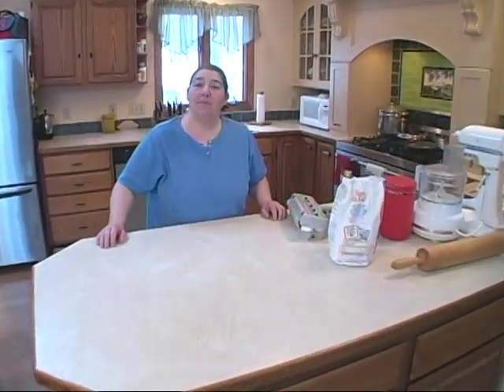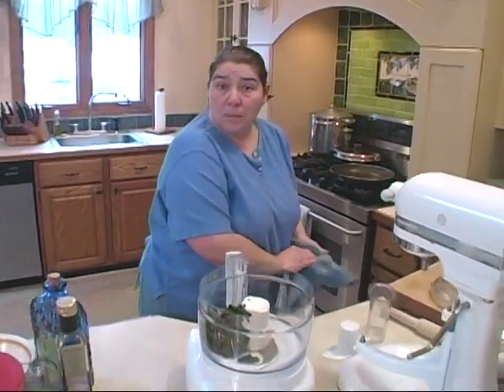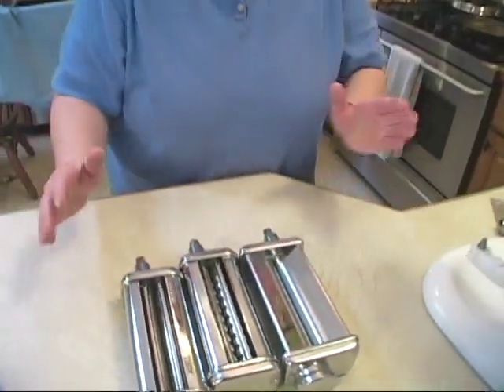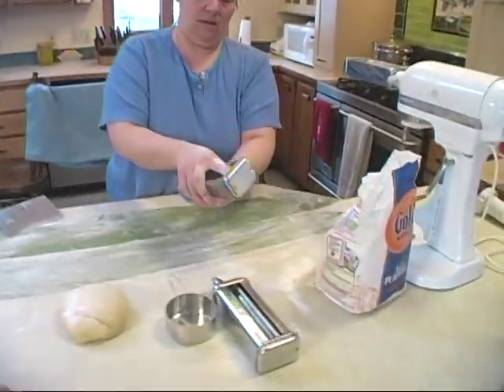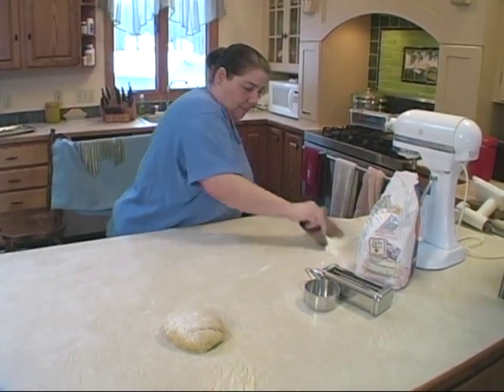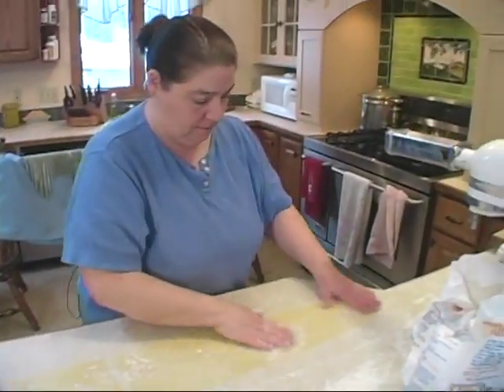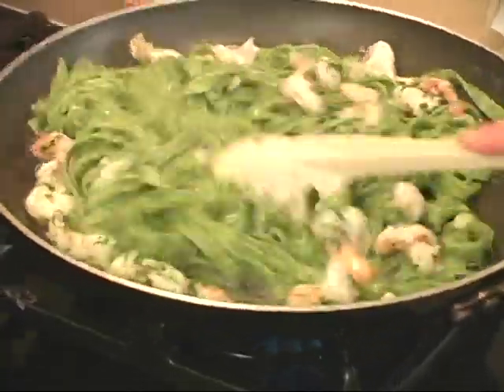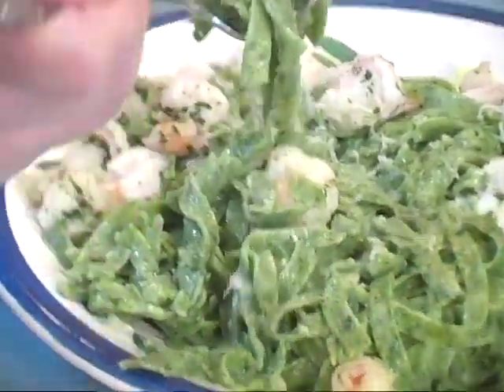Tina Cooks - 410 - Homemades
Chef Christine “Tina” (Campobasso) Piermarini of Leominster, Massachusetts cooks home style dishes in a traditional Italian flair in this popular series. Originally Produced by Tina and her husband Carl Piermarini through the facilities of Leominster Access Television between 2003 and 2009, this award-winning series continues to be one of the most watched and loved cooking series ever produced for local television.